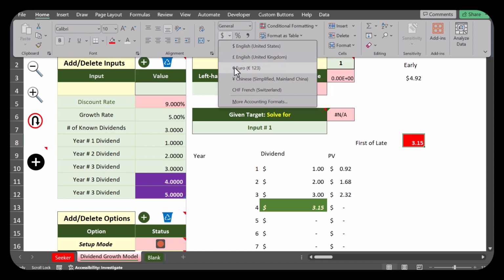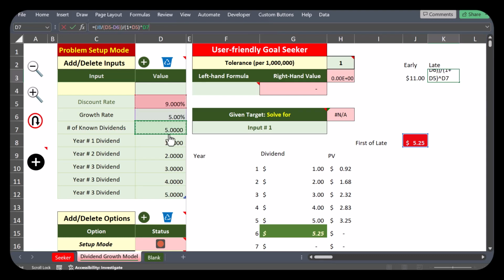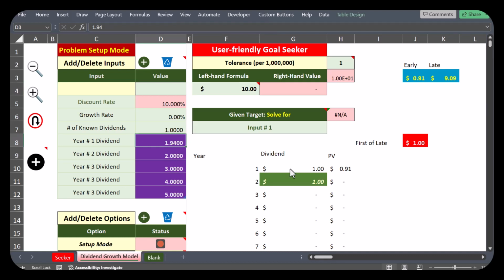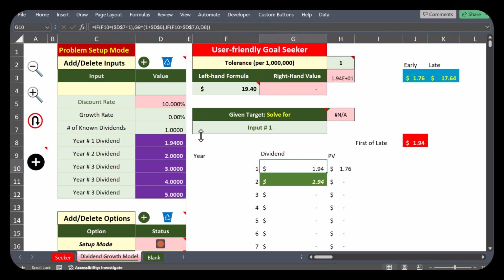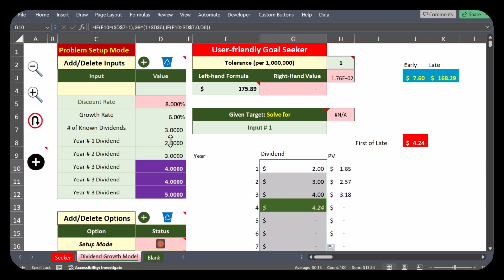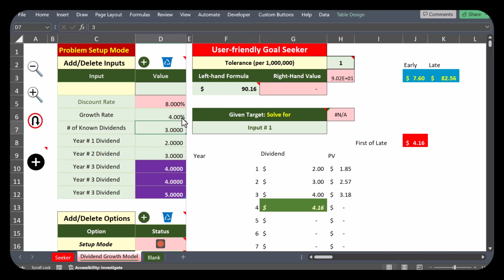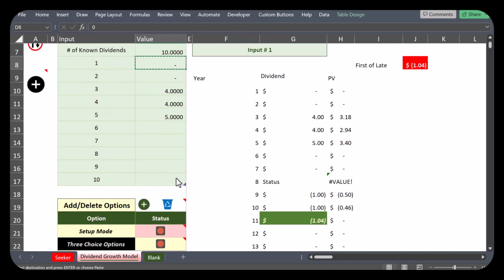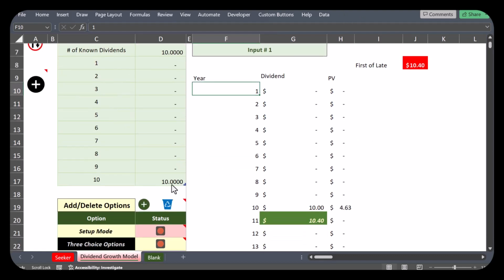SPRING 2024 BUS 302 MW Mar 18 Part 6 of 6